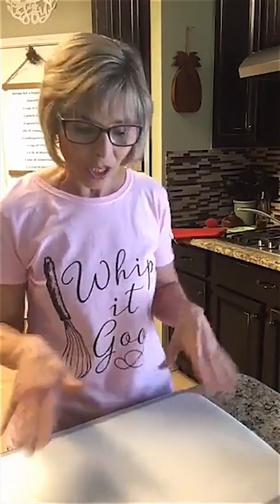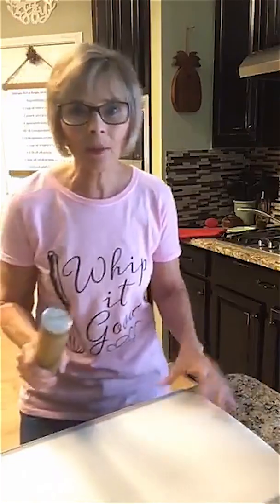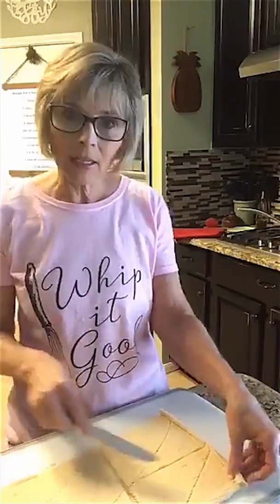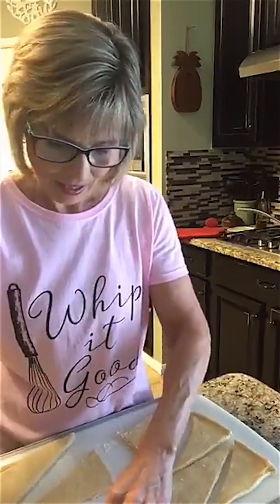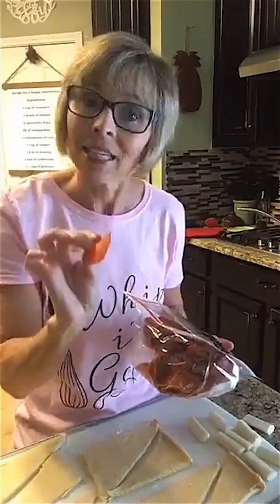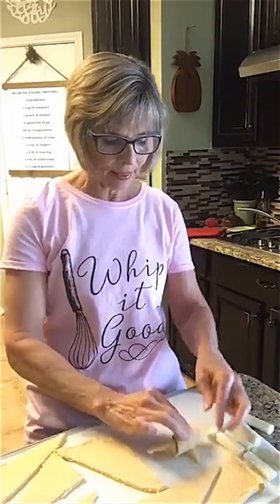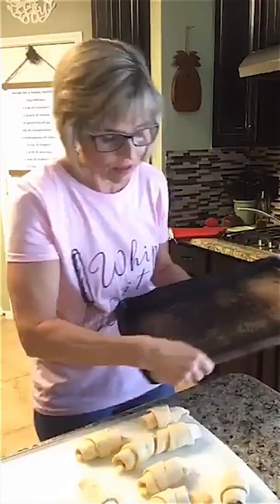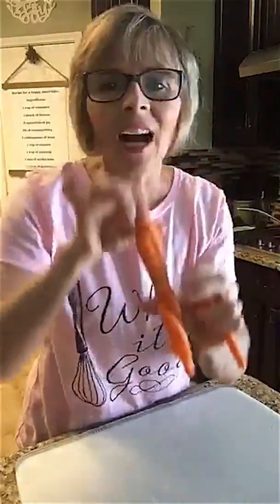Pizza Rolls - Cooking with Kids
Hi everyone!   I have been cooking with the kiddos on my FB business page.  Just doing my part during the pandemic.  Cooking is a valuable life skill that teach children about nutrition and food safety as well as building math, science, literacy, and fine motor skill.